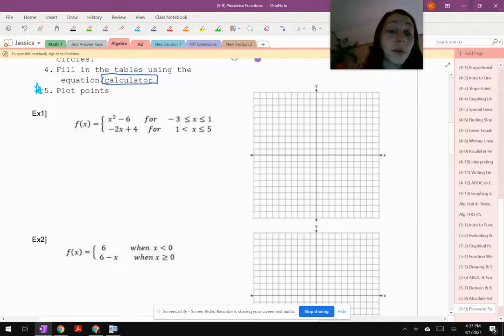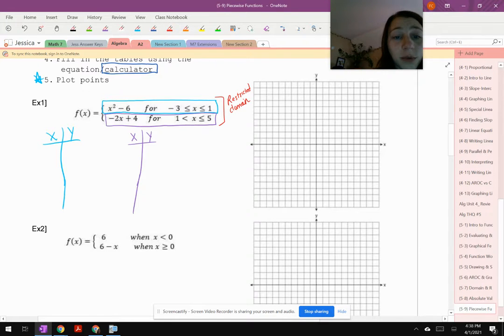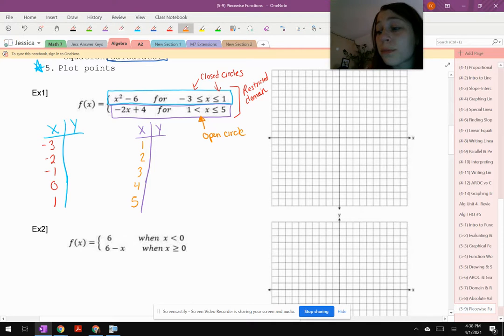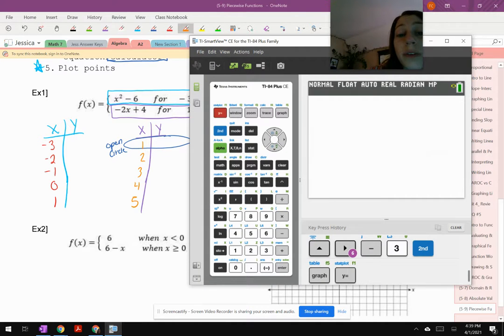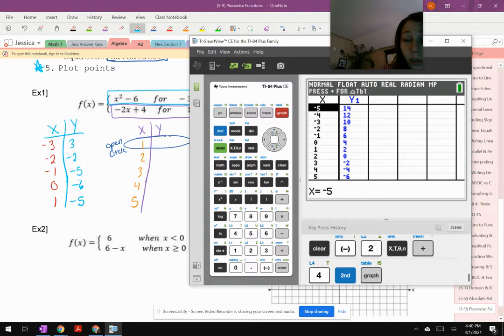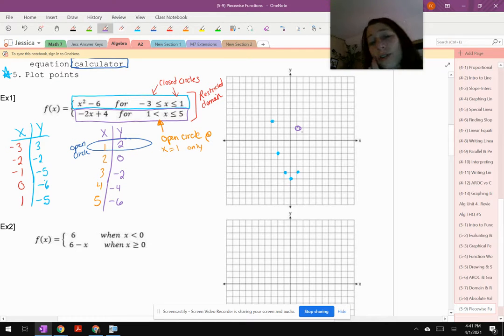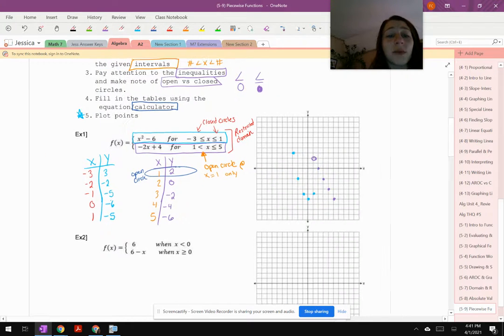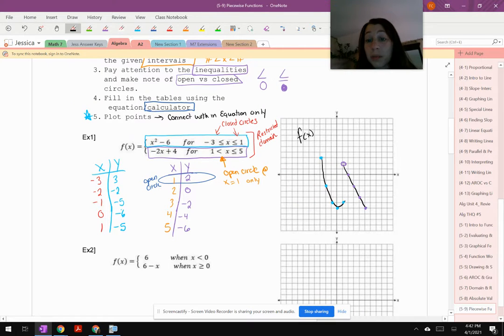Alg Notes (5-9) Ex1